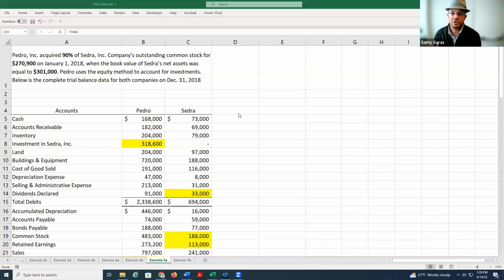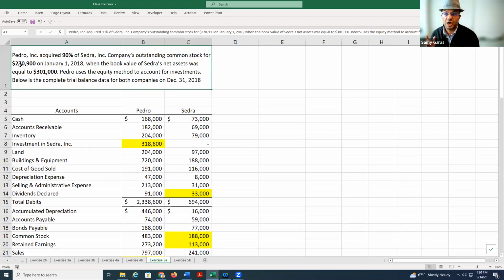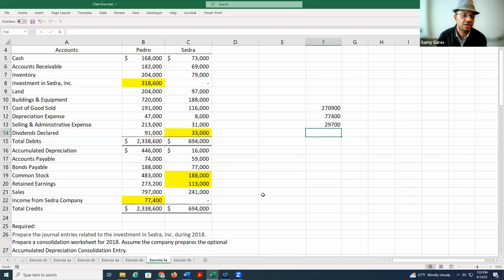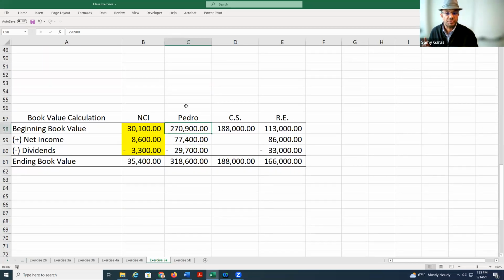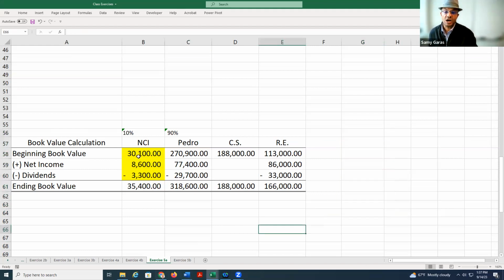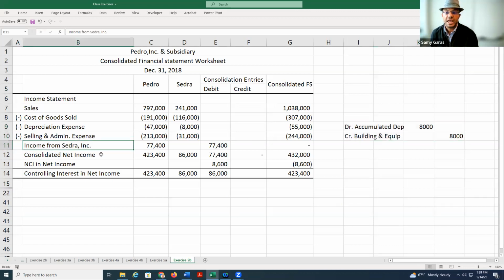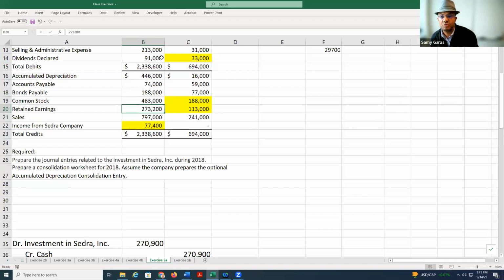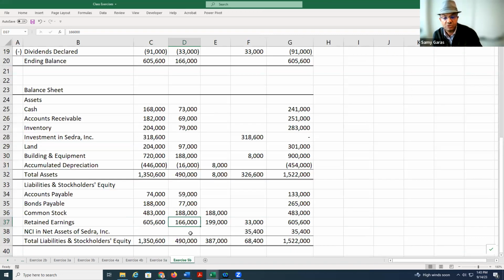Consolidation of Financial Statements